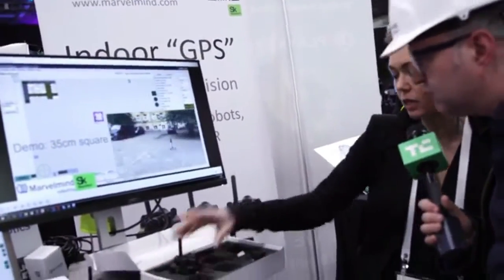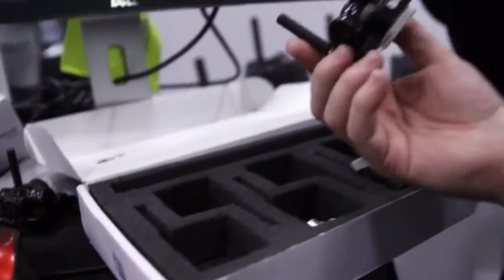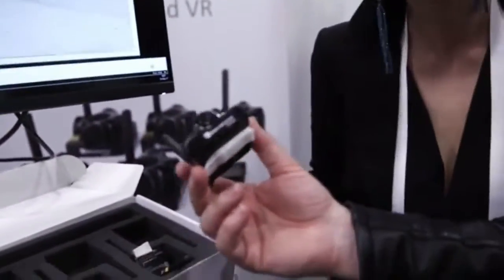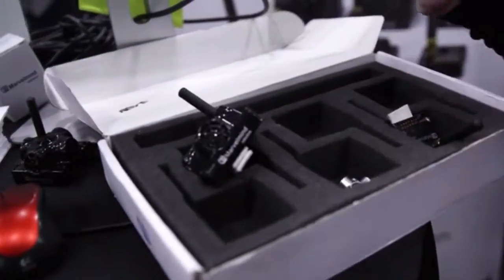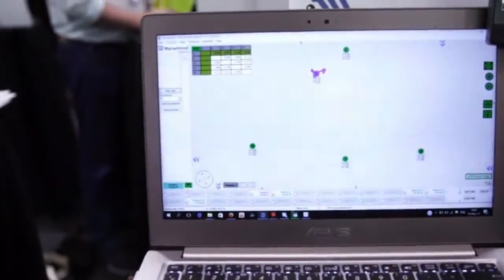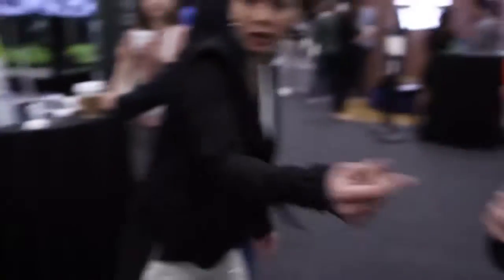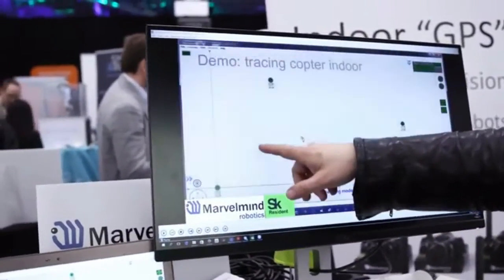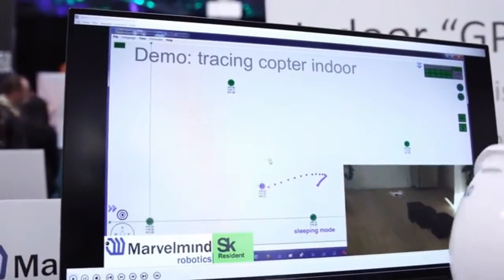Techcrunch Disrupt NY 2017 demo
Marvelmind Robotics at Techcrunch Disrupt NY 2017 with Mike Butcher